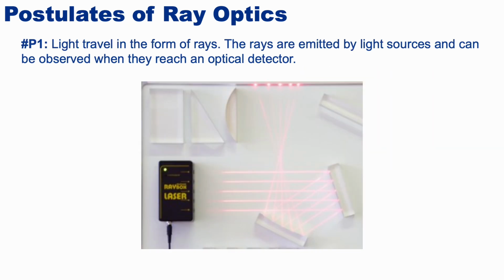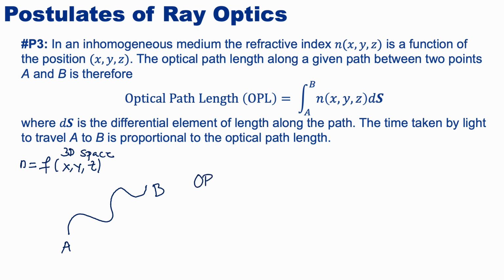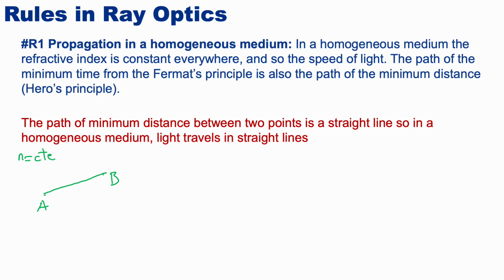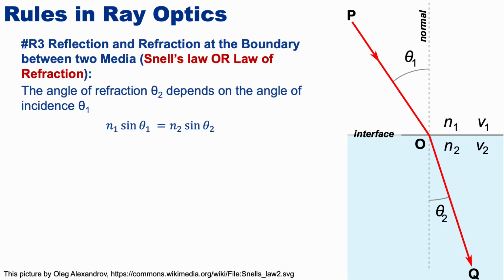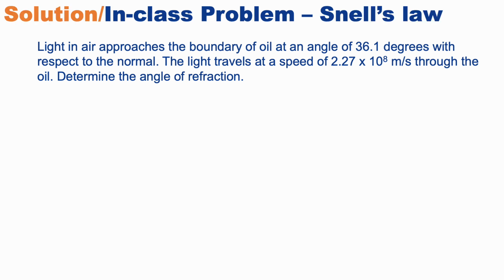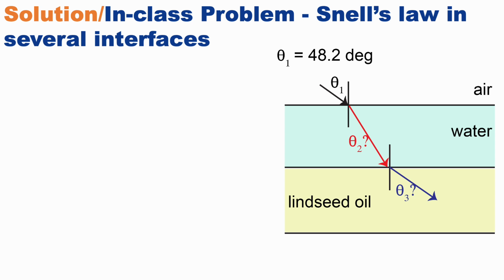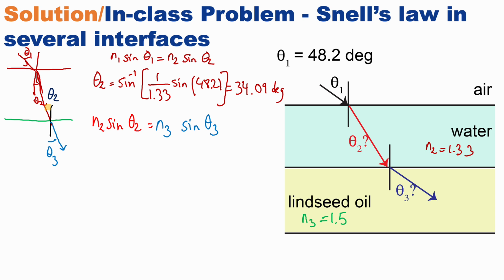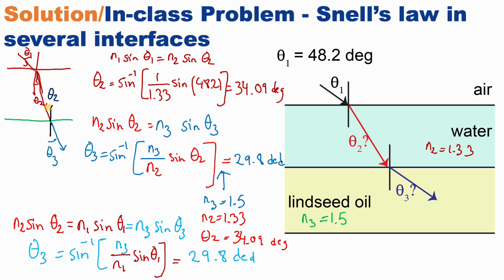Module1-Class1: Postulates and Rules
The learning objectives of this video are:
- Understand that light travels in the form of rays in Geometrical/Ray Optics
- Understand the physical meaning of the refractive index
- Understand that light travels in the form of straight rays if the medium is homogeneous (i.e., refractive index = constant).
- Estimate the reflected and refracted angles in a planar interface
- Apply Snell’s law in one and two planar interfaces

Corrections:
17:26 - The correct ratio between refractive indices for θ_3  is n_1 / n_3. Using the inverse ratio would produce sin(θ) greater than 1, which is physically and mathematically impossible.